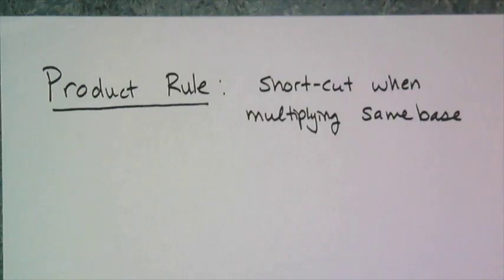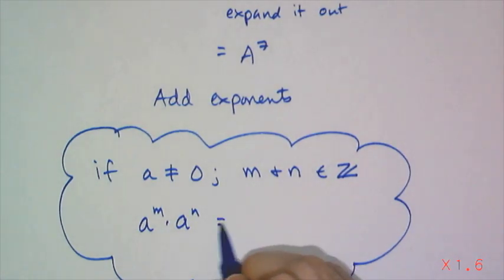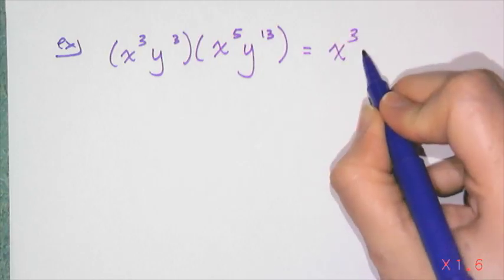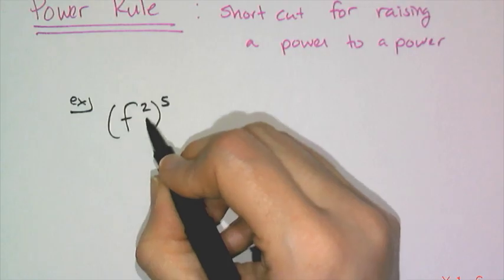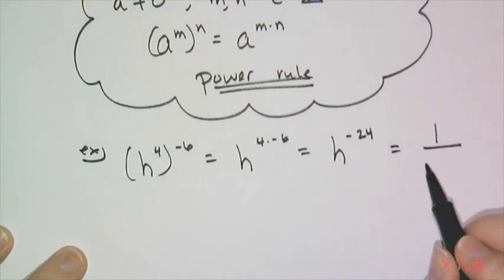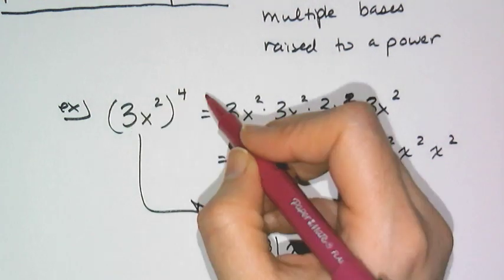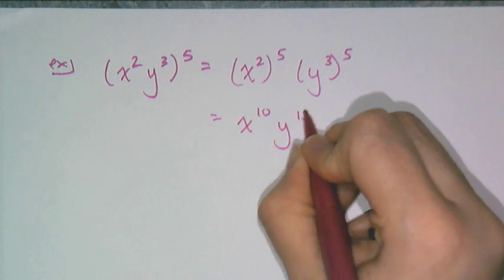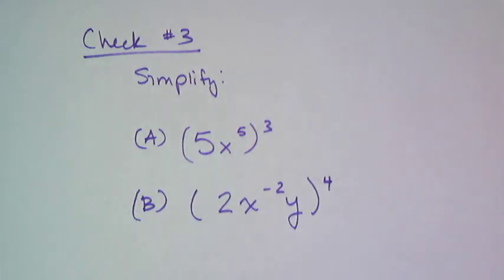Product Rules of Exponents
Section 4.7:  The product rule, the power rule, and the product to a power rule for simplifying exponents.